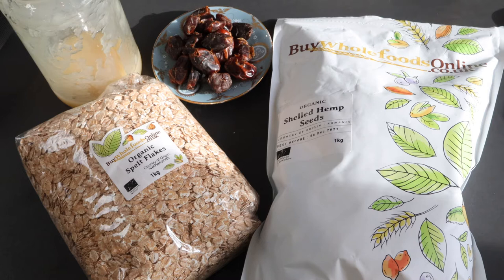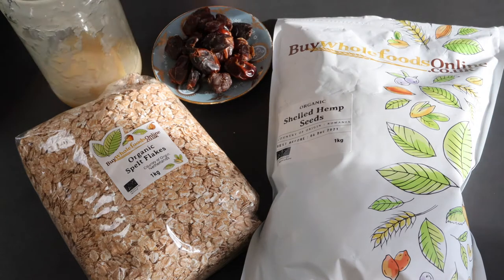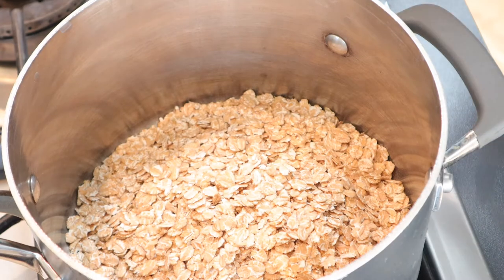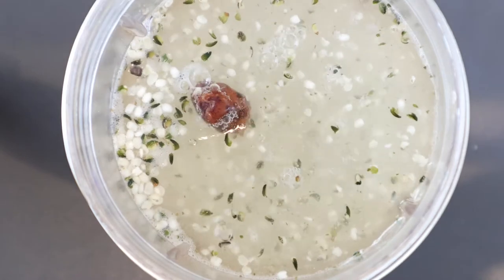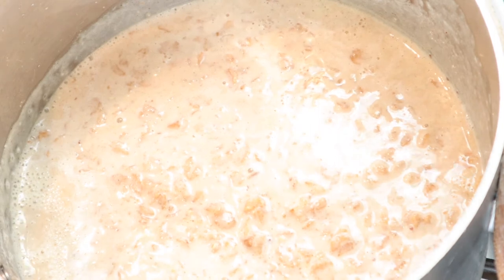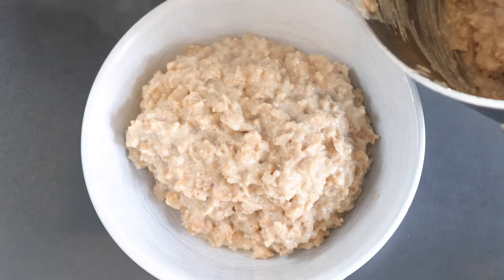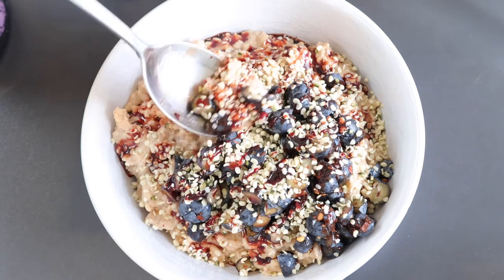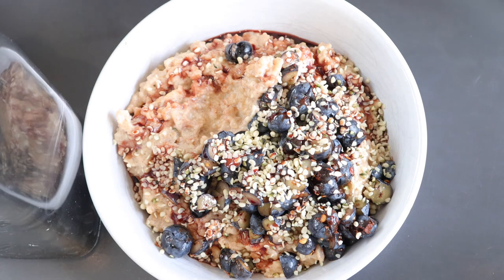What Is The Best Porridge Recipe? Delicious Thick Creamy Spelt Flakes Porridge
Spelt is one of the oldest cultivated crops in human history and is believed to have first been used approximately 8,000 years ago. Winter time I tend to eat more porridge than any other time of year as it's a form of central heating. As a cyclist it's slow energy releasing food that's perfect for long rides and great source of good clean energy. Additionally, spelt contains small amounts of calcium, selenium and vitamins B1, B6 and E. Like most grains it is also high in carbs and an excellent source of dietary fibre. Nutritionally, it has high content of zinc and protein than wheat. Spelt helps the body to regulate metabolism, aid in creation of sex hormones, increase circulation, build strong bones, improve the immune system, boost the digestive function, and lower blood sugar and `LDL cholesterol levels.

Ingredients

Spelt Flake
Shelled Hemp Seeds
Dates
Sea Moss Gel
Distilled Magnetised Shungite Water

Method 1 1/2 cups spelt flakes | add to pan with 300mm water and bring to boil reduce heat and simmer | add 1/2 cup hemp seeds to nutribullet jug with dates, sea moss and water | blend for 30/40 seconds | add milk to spelt flakes and mix well | simmer for 15/20 minutes | serves hot and garnish to your liking and enjoy,